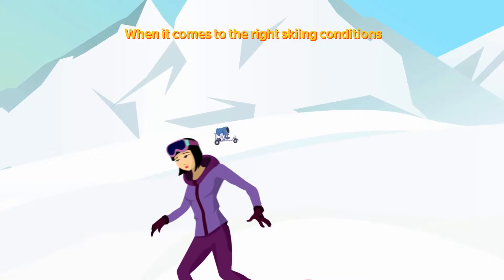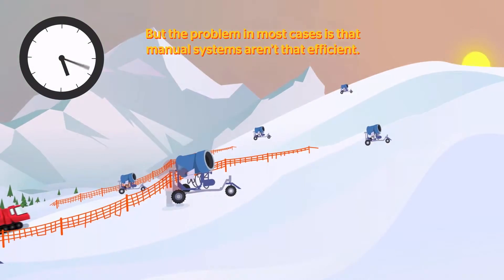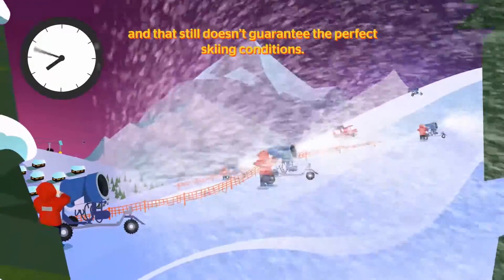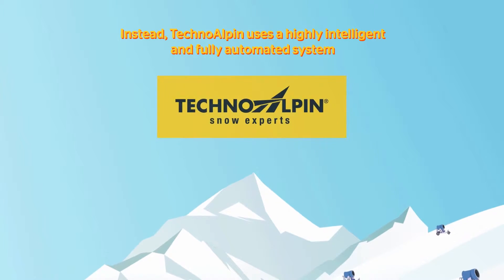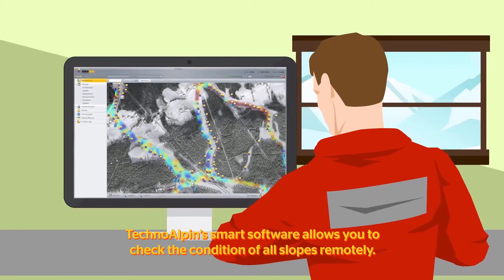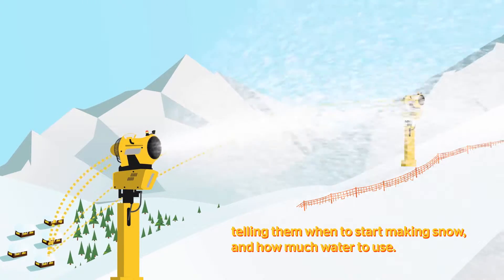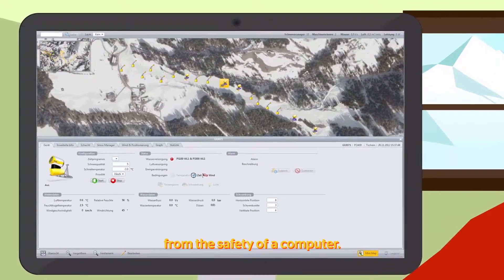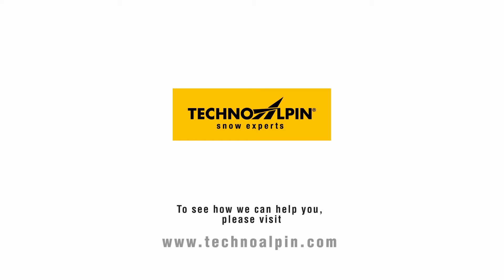Automated vs manual snowmakting systems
Check out the difference between manual and highly intelligent fully automated snowmaking systems.

Unlike manual and semi-automatic snowmaking systems, TechnoAlpin's smart software allows you to check the condition of all slopes remotely. TechnoAlpin gives you complete control over snowmaking, saving you time and money while improving the efficiency, quality, and safety of your snow.